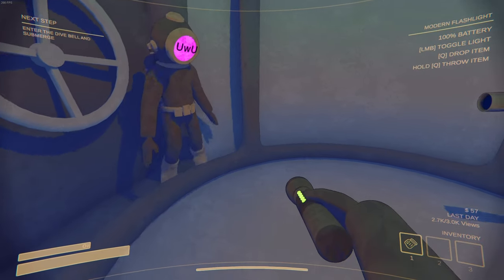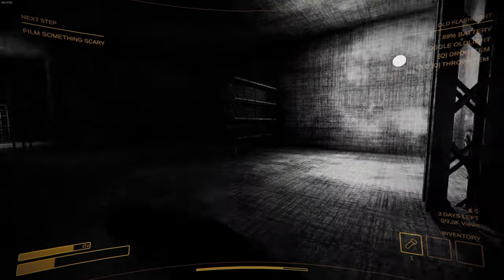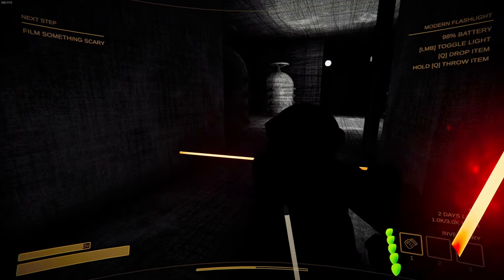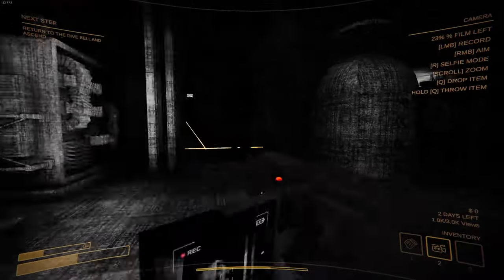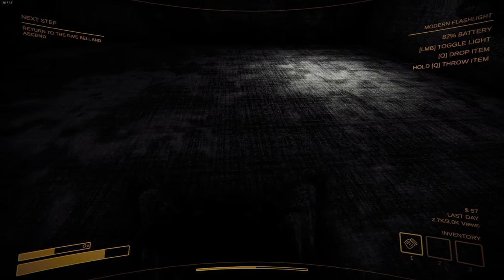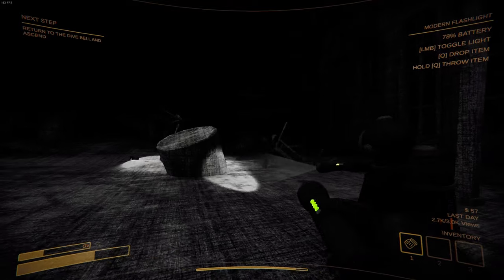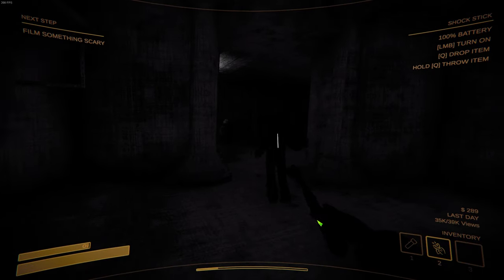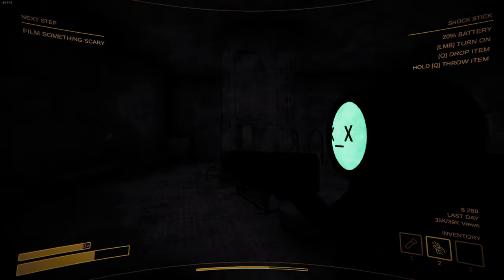Accidently Tazing My Friends in Content Warning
Watch this hilarious video of me accidentally tazing my friends! Content warning: shocking moments ahead!